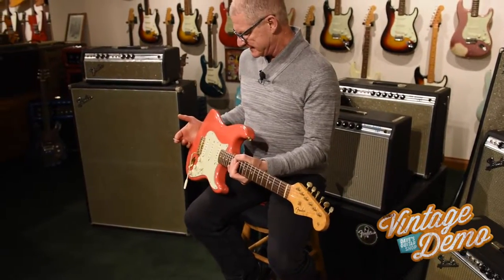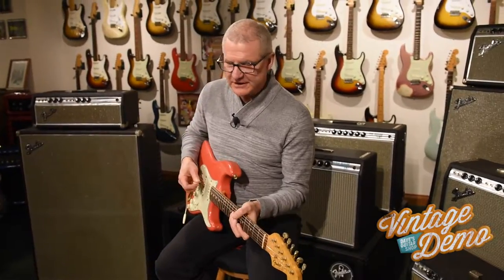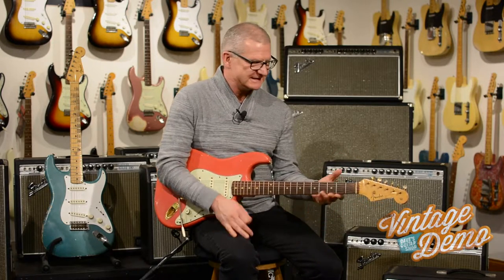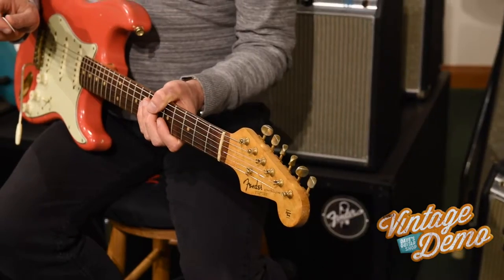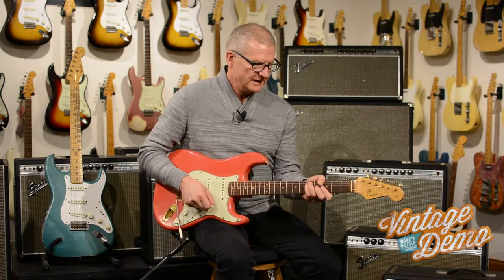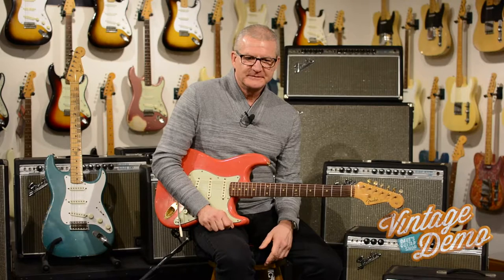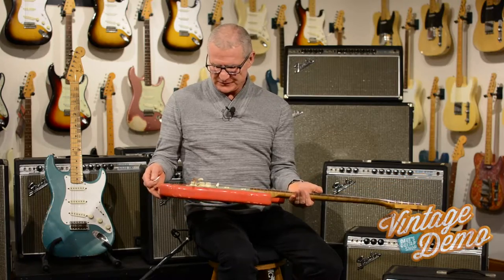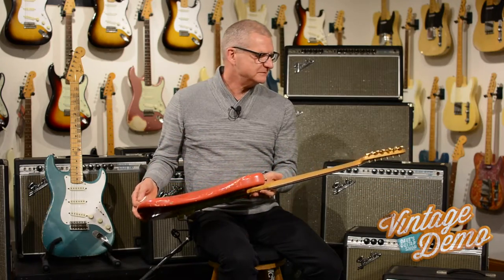Dave's Guitar Shop Vintage Demo: 1963 Fiesta Red Strat